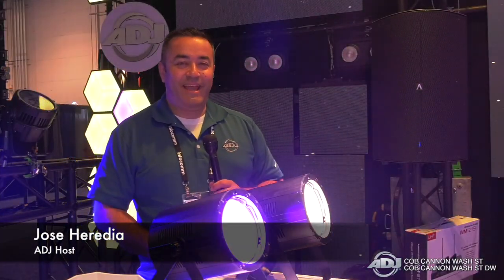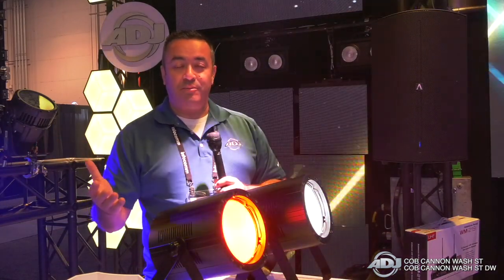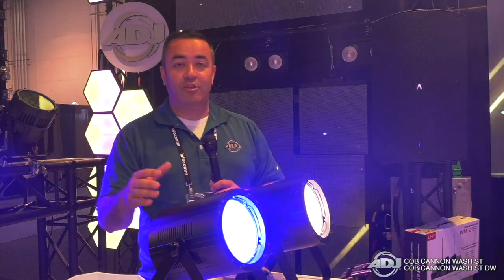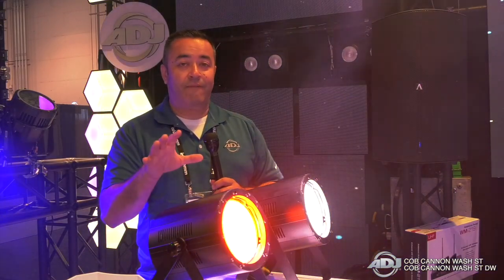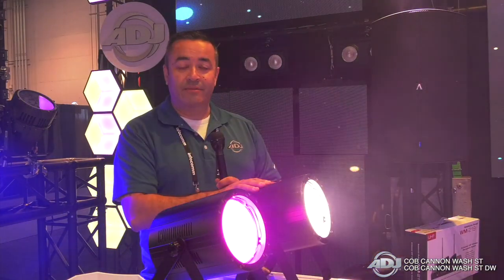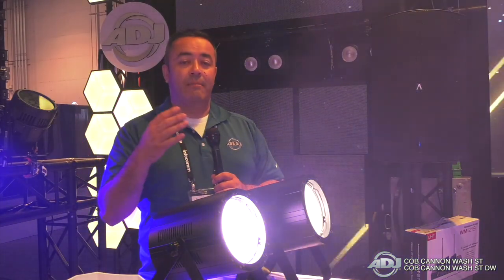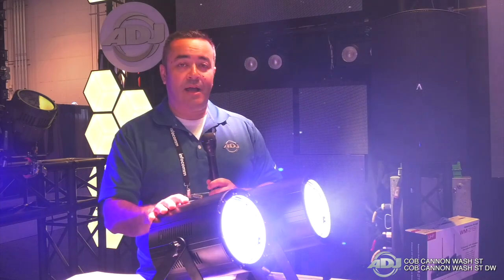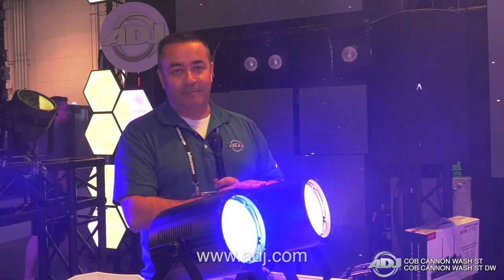ADJ "First Look" COB Cannon Wash ST & COB Cannon Wash ST DW at InfoComm 2018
ADJ's Jose Heredia gives a "first look" at two new wash fixtures in the COB Cannon wash series: COB Cannon Wash ST & COB Cannon Wash ST DW